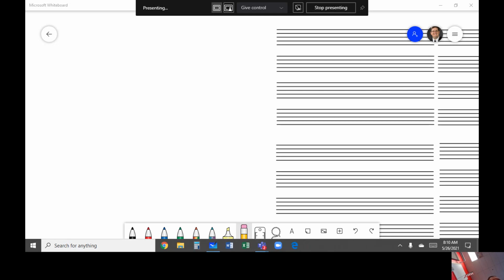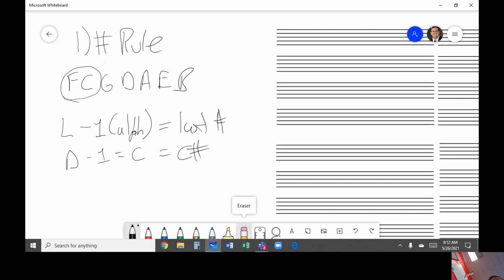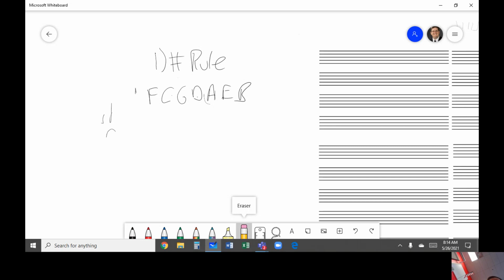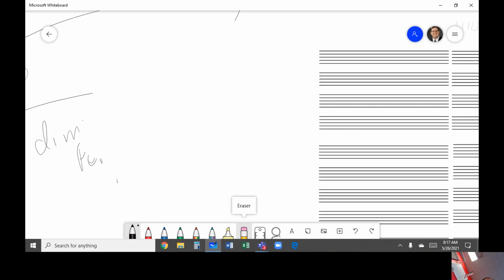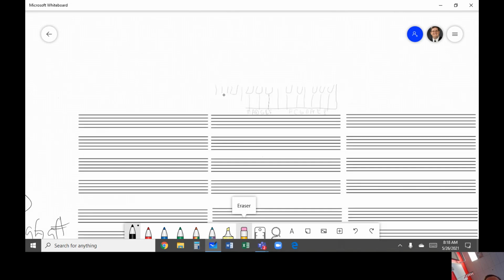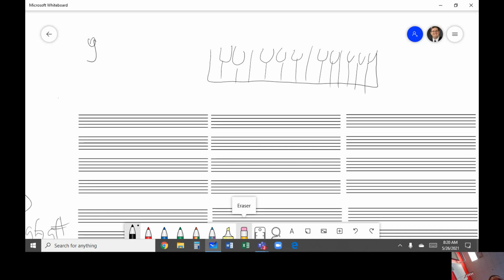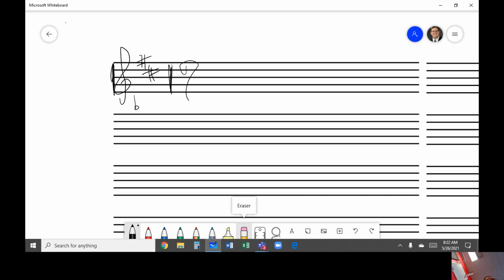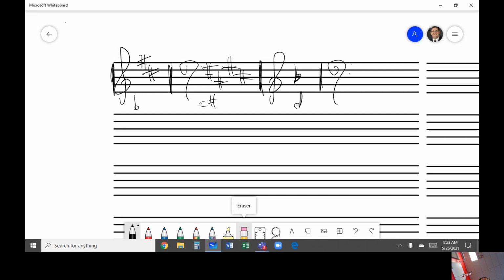DE Music Theory - Entrance Exam Review - Part 3 - Key Signatures - Minor